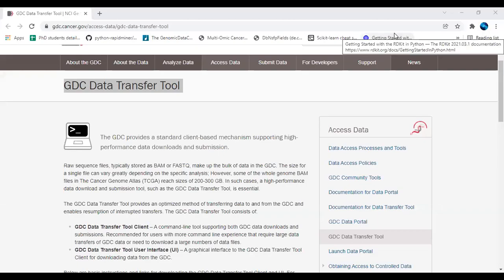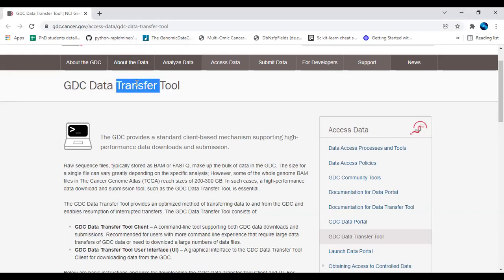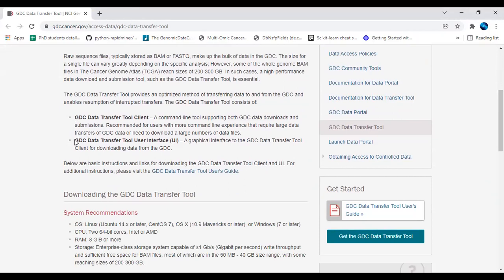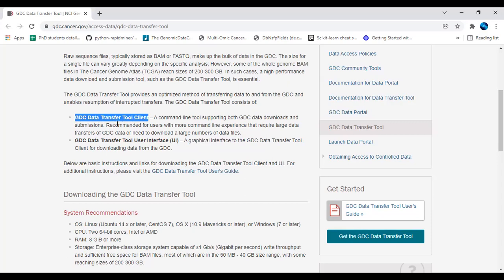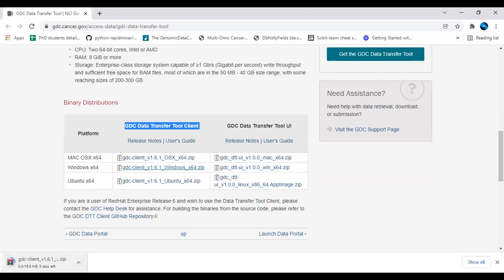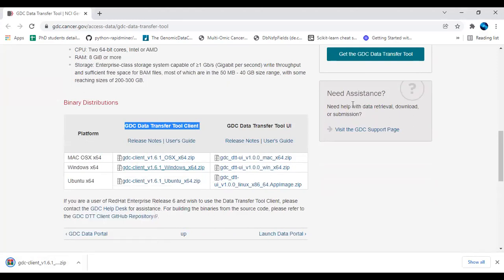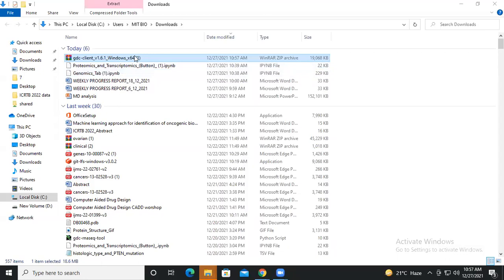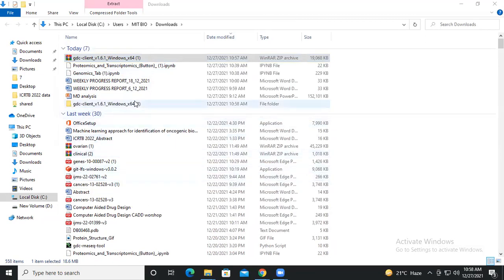GDC data transfer command line tool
GDC Data Transfer Tool Client – A command-line tool supporting both GDC data downloads and submissions. Recommended for users with more command line experience that require large data transfers of GDC data or need to download a large numbers of data files.
The GDC provides a standard client-based mechanism supporting high-performance data downloads and submission.